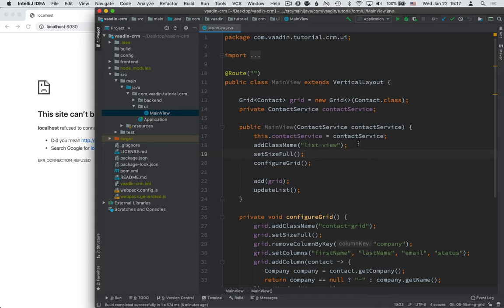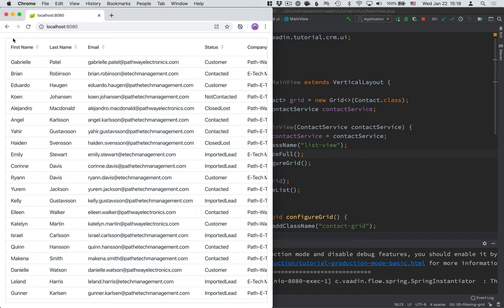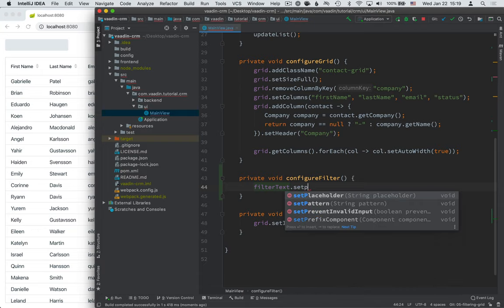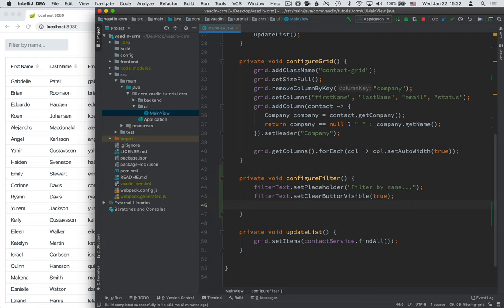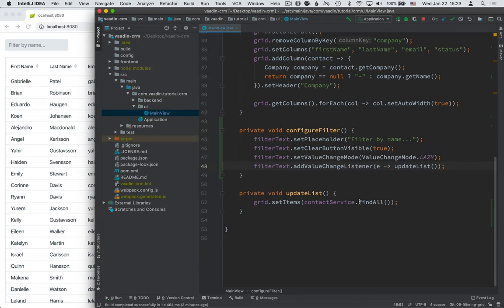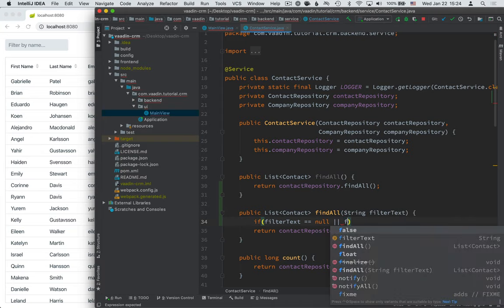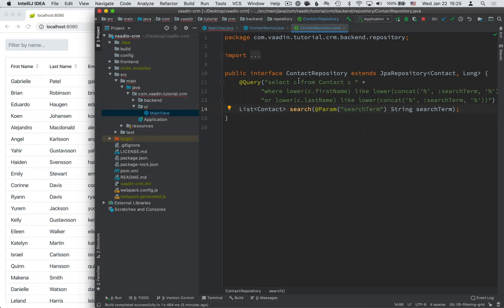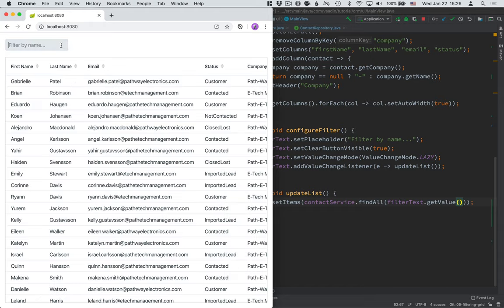Java tutorial: Filtering Java entities in a data grid (part 7)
Add a search filter and allow your users to find relevant data with ease. Learn how to filter the data in the grid of a Java web application.